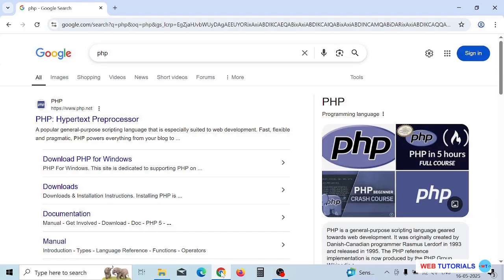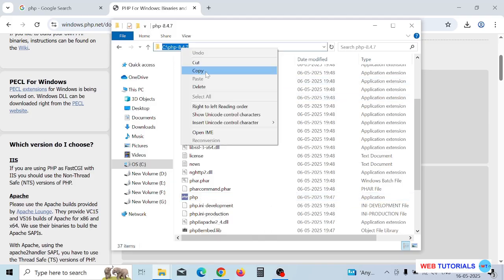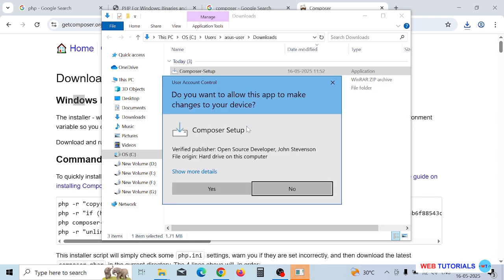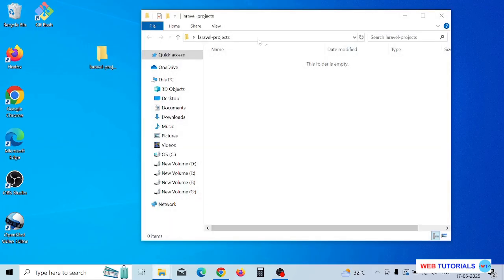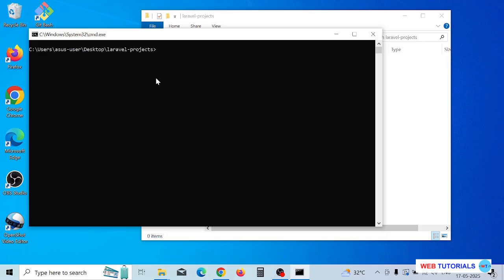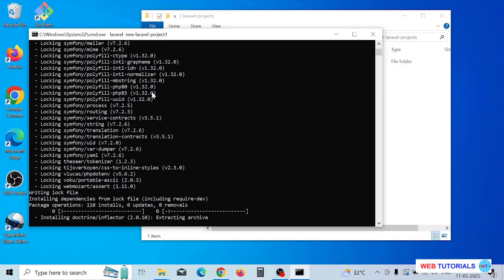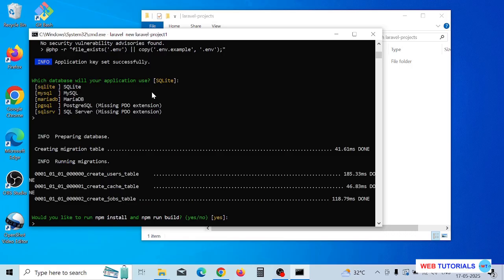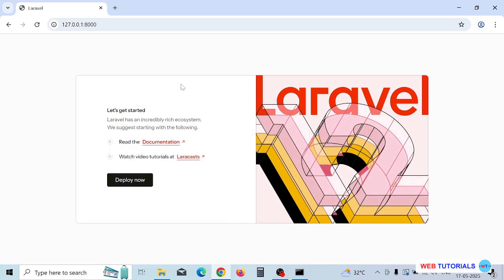Laravel installation on Windows 10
Laravel is a free and open source PHP framework that can be used to build complex and scalable web applications. In this video we will learn how to download and install Laravel framework on Windows 10 operating system. We will install PHP and composer first. Then we will install Laravel installer globally using composer. Finally will use Laravel installer to create a Laravel project.

PHP Installation : 01:02
Composer Installation : 04:30
Laravel Installation : 07:36